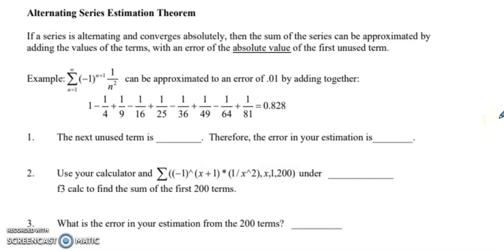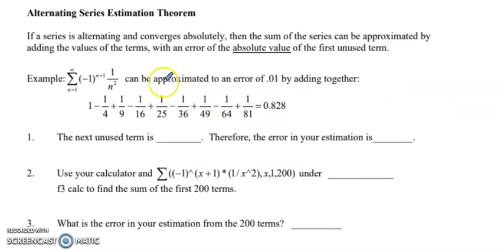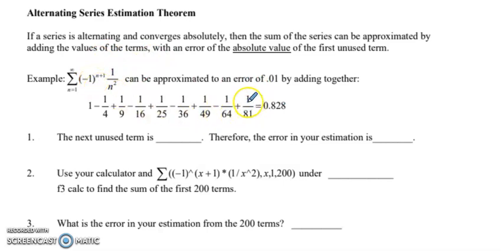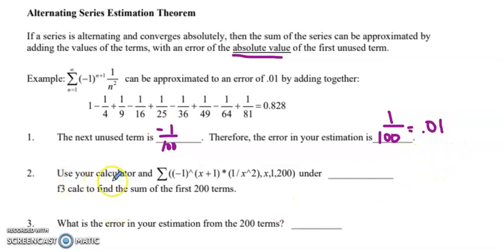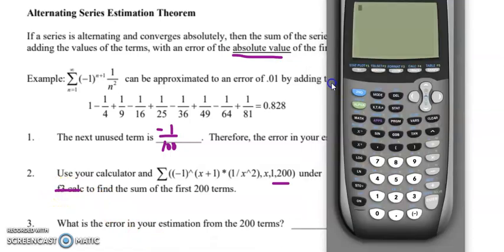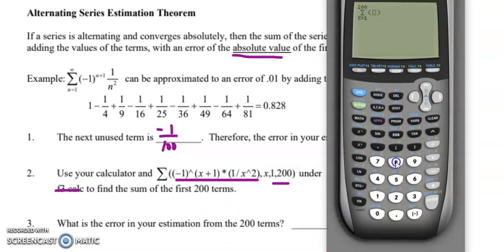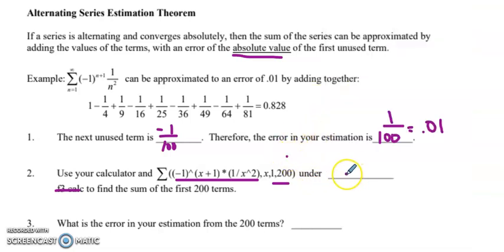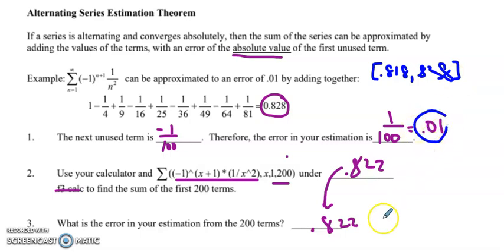Unit 8 Day 3 Alternating Series Estimation Theorem TI 84